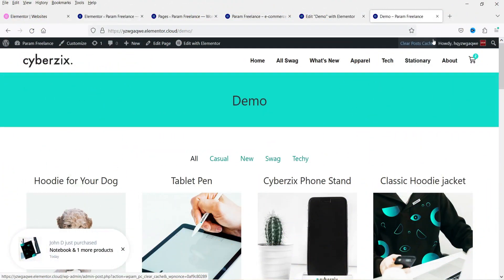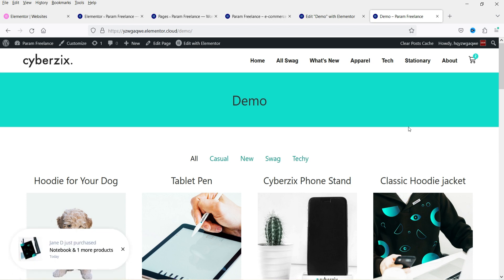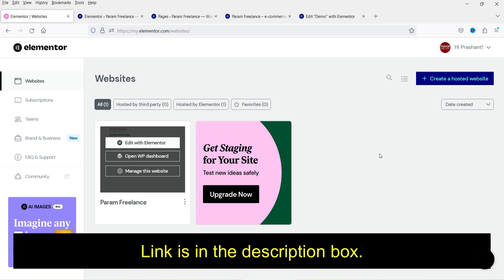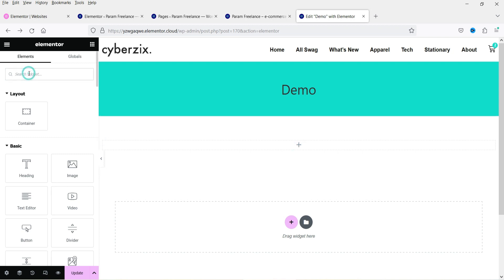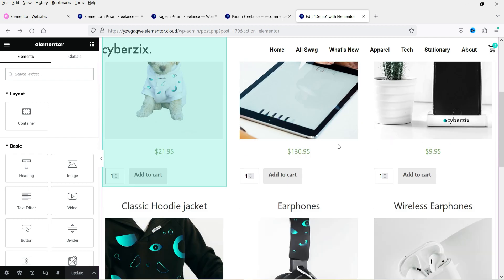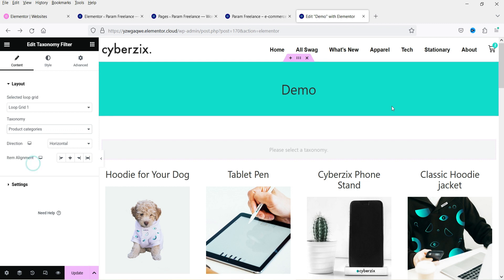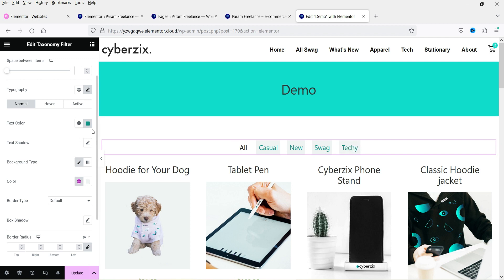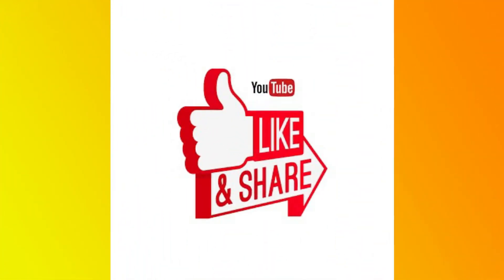WooCommerce Product Filter Using Elementor Taxonomy Filter Widget | WordPress Post Filter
In this video, I will show you how to use Elementor Taxonomy Filter Widget for WooCommerce product filter. This is a new widget added in Elementor Pro plugin. You need to have Elementor Pro plugin version 3.15 and above. Using Elementor Taxonomy filter, you can filter the WordPress Posts according to their categories or tags. Similarly, you can filter WooCommerce products using their taxonomies such as categories, tags, shipping classes, type, etc.

In one of the previous videos, I have shown you a Free WooCommerce Product Filter Plugin, but that was only for filtering products using categories. Elementor Taxonomy filter can use taxonomies of products and posts.

Elementor Taxonomy Filter:
The long-awaited Taxonomy Filter's first phase is now available, enabling you to add a filter bar to a Loop Gird so that users can browse listings according to categories and tags. This enhances their involvement and makes it simpler for them to find what they're looking for. Do you run a jewelry store online? Now, guests can decide whether to wear earrings, necklaces, or rings. creating a music-related blog? Give your visitors the option to browse any type of content they like.

Drag a filter widget onto the page, attach it to a Loop Grid, and begin customizing to use the filter. The filter's design can be customized in every way so that it perfectly complements your website. If you wish to display your Loop Grid and Taxonomy Filter side by side, for instance, you can specify its layout direction to either horizontal or vertical. Additionally, you can modify the colors and positions of your titles, decide whether to show or hide empty categories, the initial category (all), and the depth of the shown taxonomies. Through the creation of a deep link for each category or tag, the taxonomy filter also makes it simple for users to share their favorite listings.

👉 Topics covered in this video:
✅ WooCommerce Product Filter
✅ products filter for woocommerce
✅ How to add product filter in woocommerce
✅ How to use woocommerce product filter
✅ WooCommerce product filter in ELementor
✅ Elementor product filter widget
✅ Elementor Taxonomy Filter Widget
✅ How to use Taxonomy Filter in Elementor
✅ WooCommerce product filter using Taxonomy filter
✅ Filter Listings With the Taxonomy Filter Widget

I hope that you will like this video on WooCommerce Product Filter Using Elementor Taxonomy Filter Widget | WordPress Post Filter.